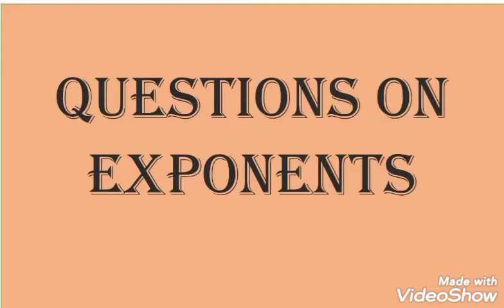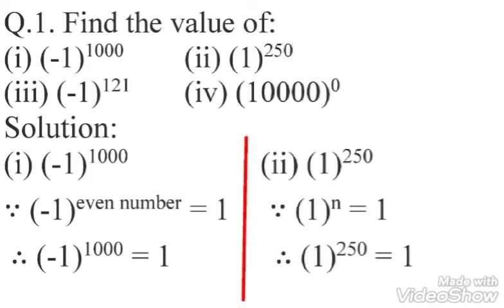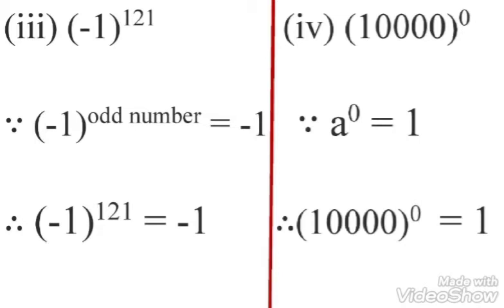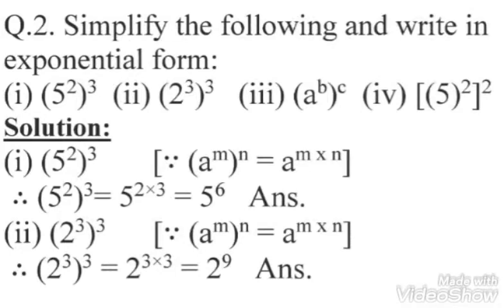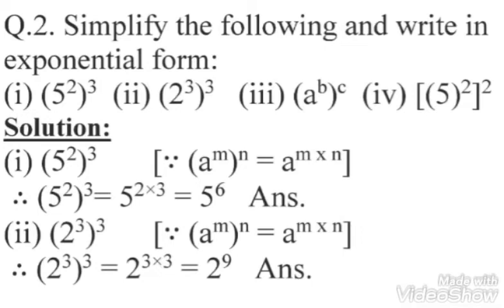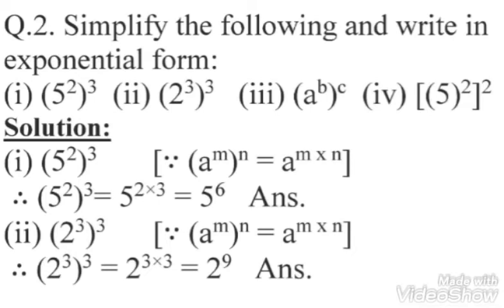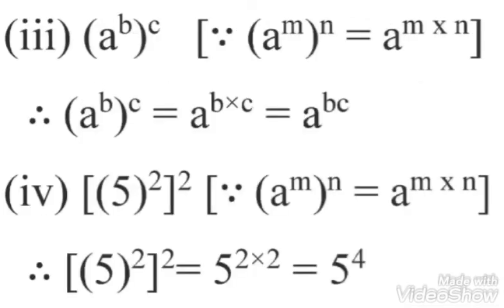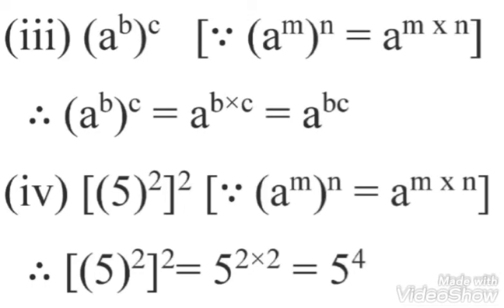1364. QUESTIONS ON EXPONENTS - 2